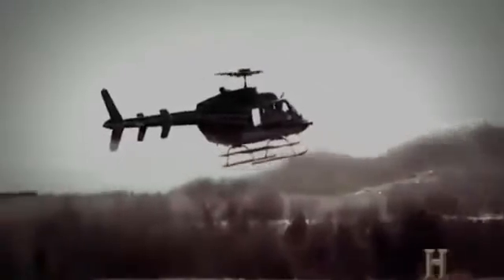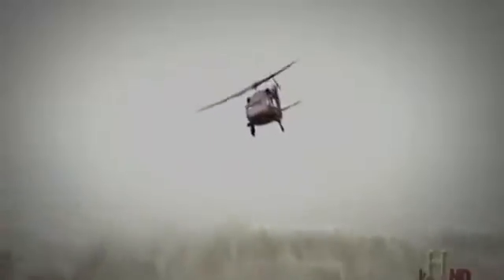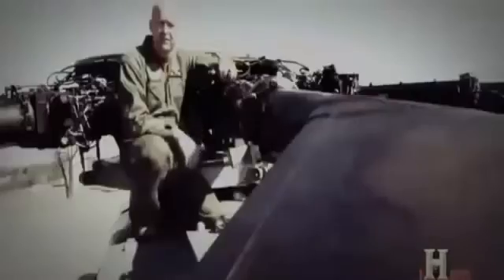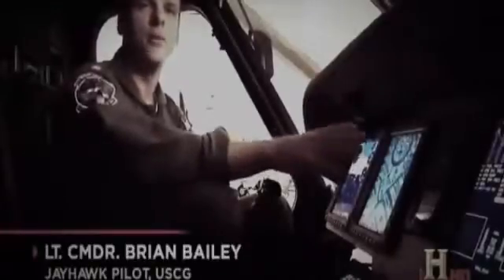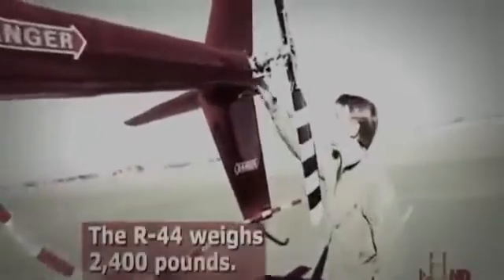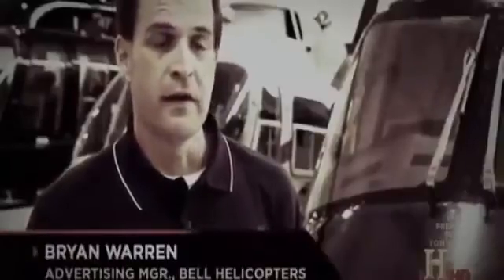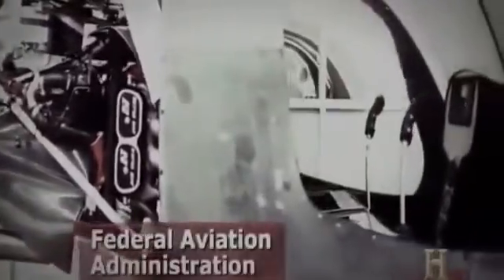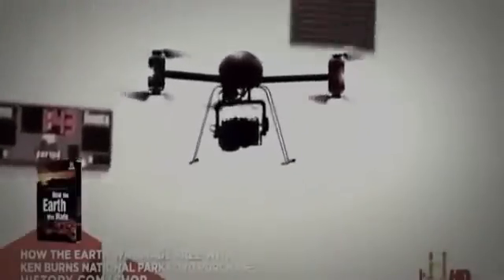US Most Scariest Modern Weapons Will Change the Future New Documentary 2015 2